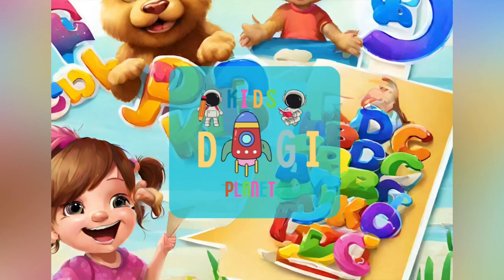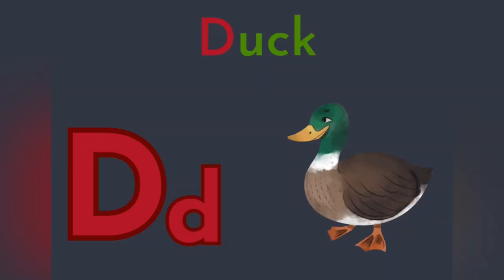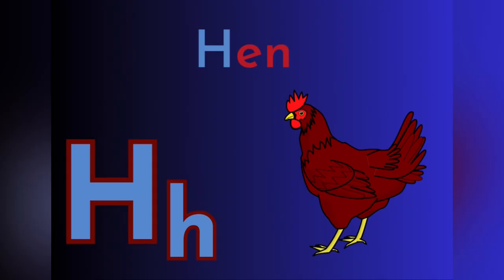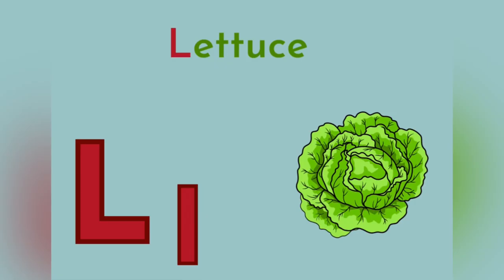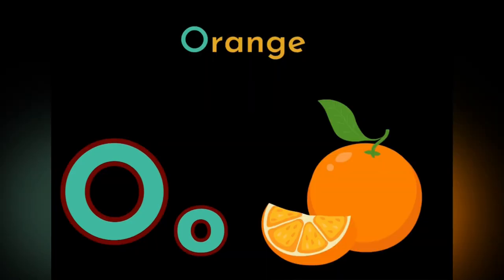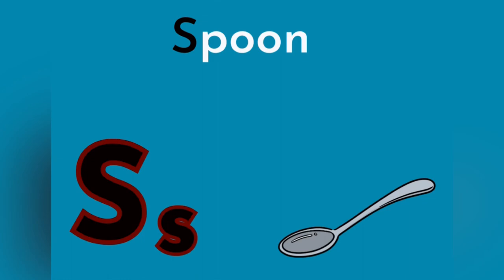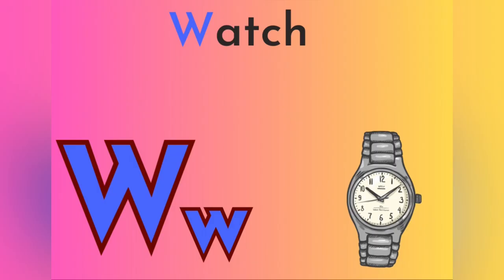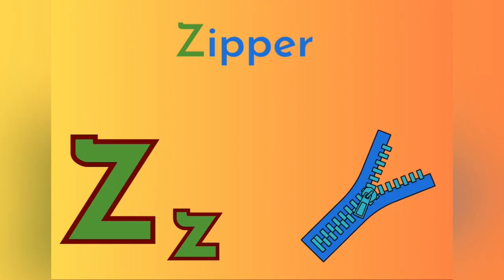ABC Adventures: Discovering Letters and Objects in Toddler Educational Videos!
Learn the alphabet, letters, letter sounds, and phonics . In this Toddler Learning Video, you will learn all 26 letters of the alphabet and all of their sounds! We also show both the uppercase and lowercase letters to help your child become familiar with both. After all of the letters and sounds we will show the alphabet song. Phonics, phonics songs and learning letter sounds are an excellent way to start helping your child learn to read. You will also see hand cues for many of the sounds.